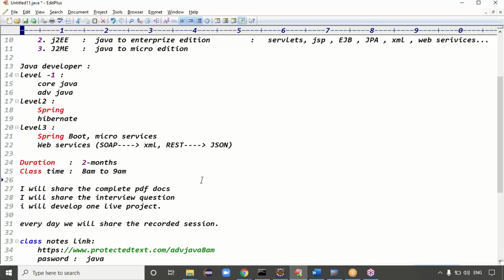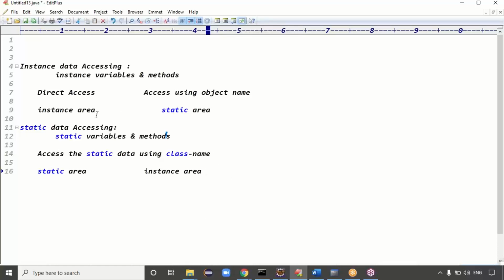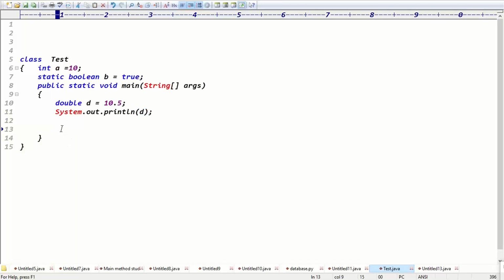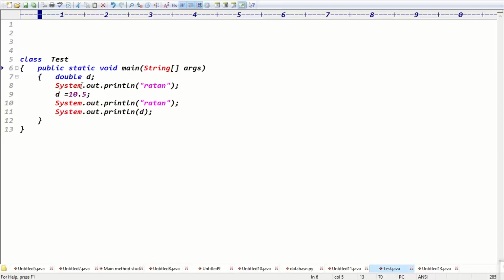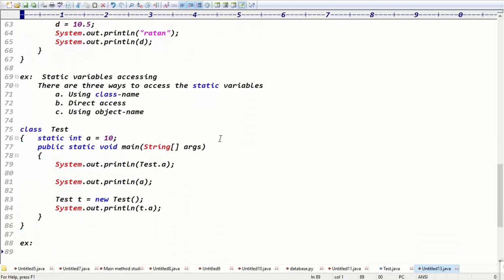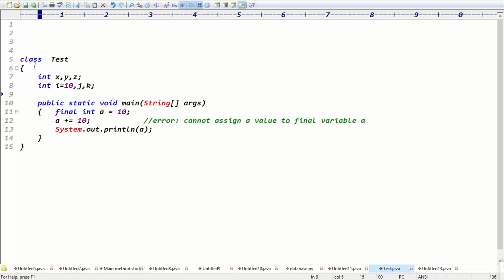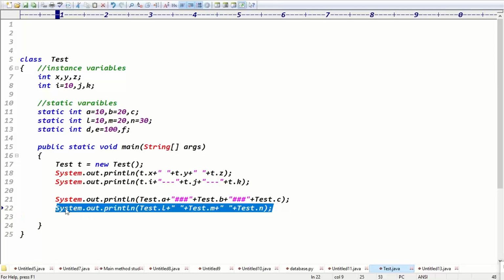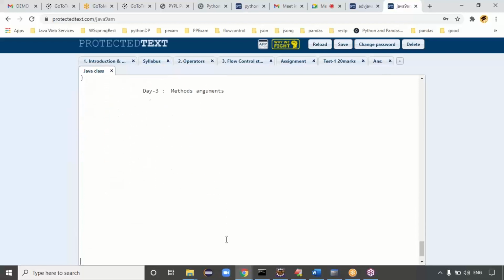Ratan Core Java Session - 16